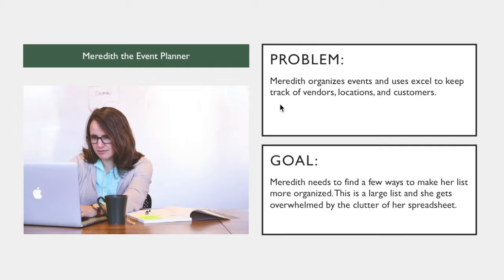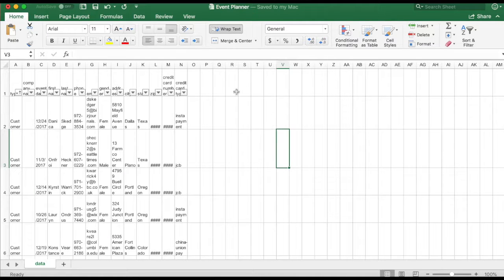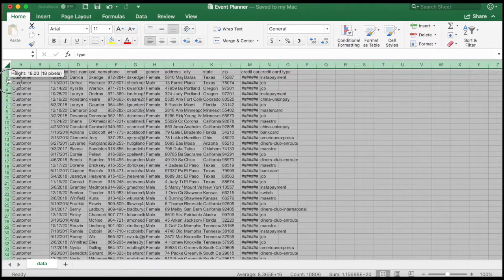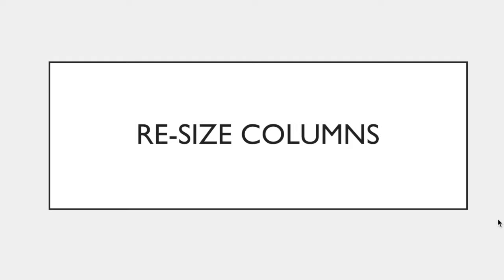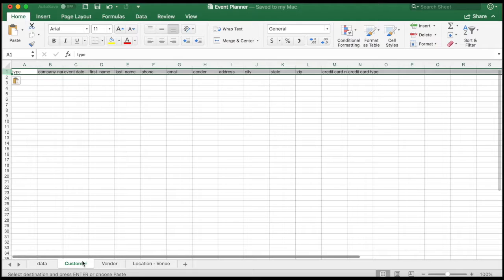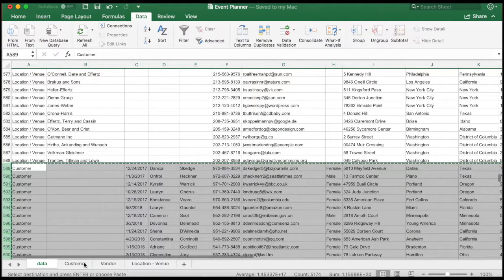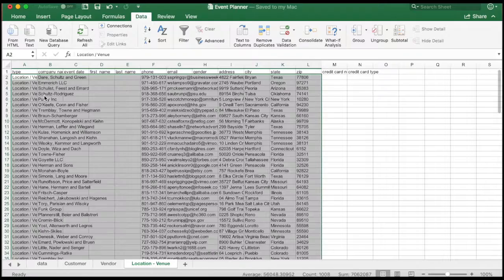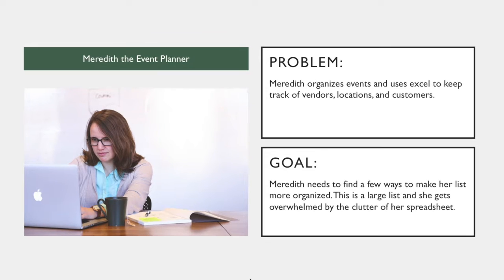Learn How to Tidy up an Excel Spreadsheet with Meredith the Event Planner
In this video, you will learn about cleaning up an Excel spreadsheet to make it more visually appealing. This includes resizing all columns or rows at the same time and wrap text.